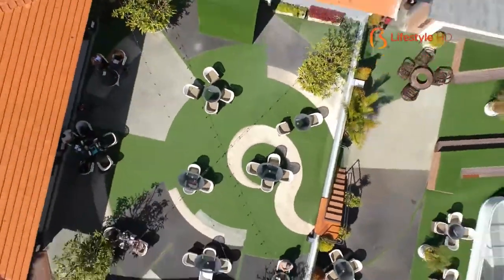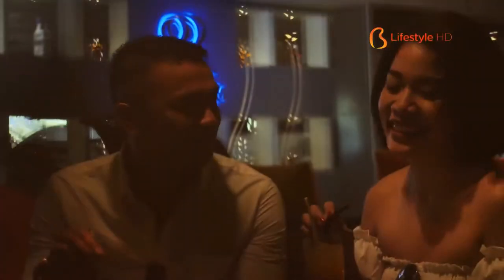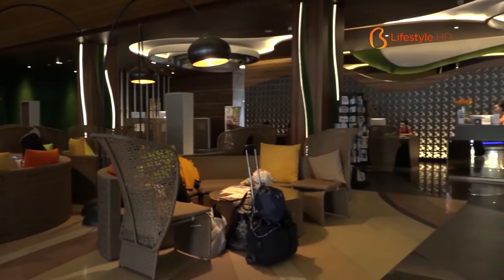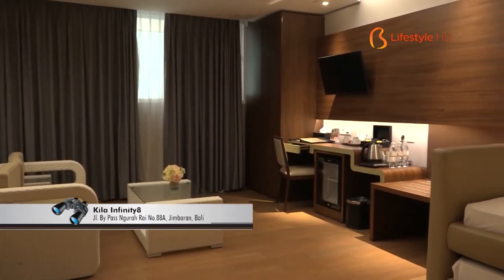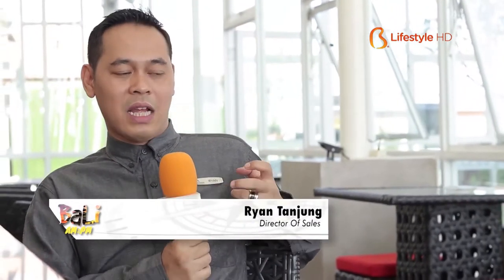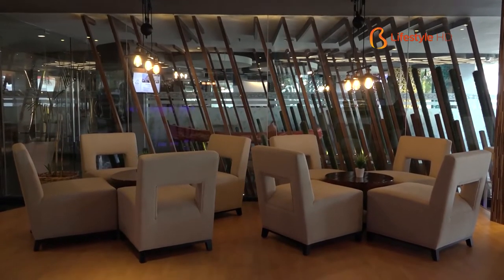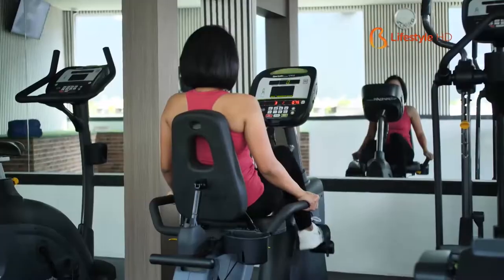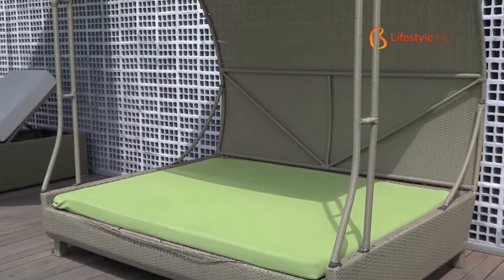Bali AM:PM 78.1 - Kila Infinity 8